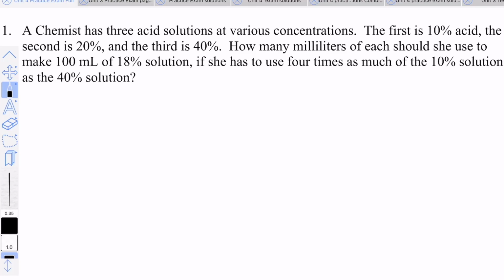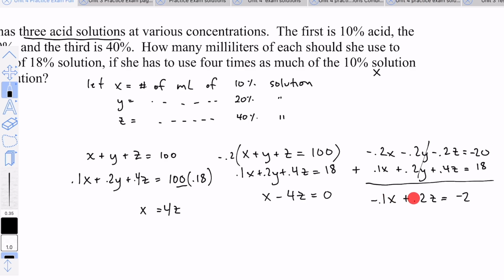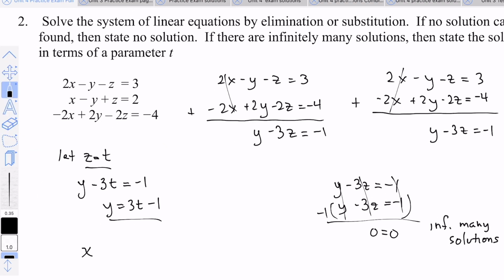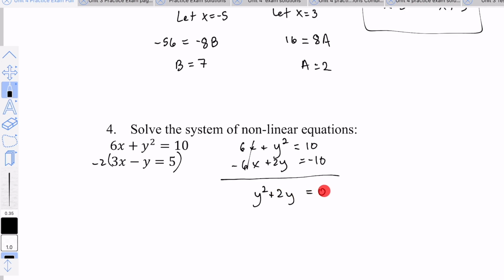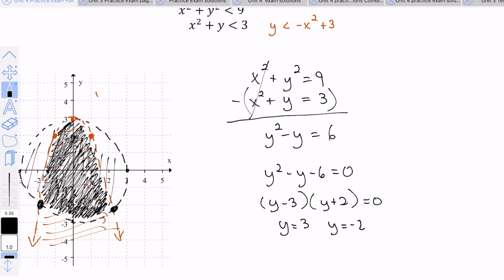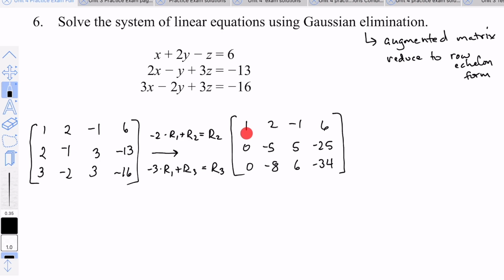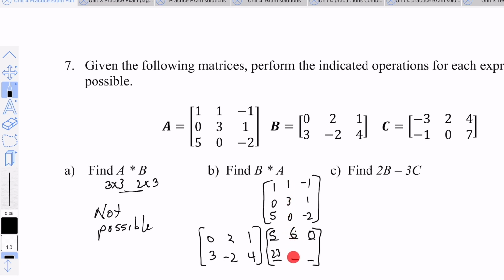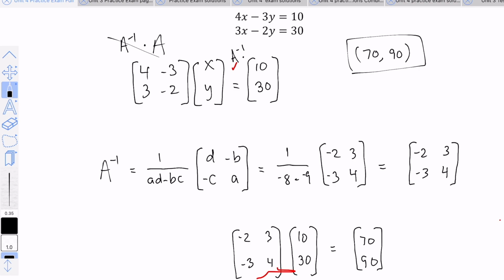Unit 4 Practice Exam 2022